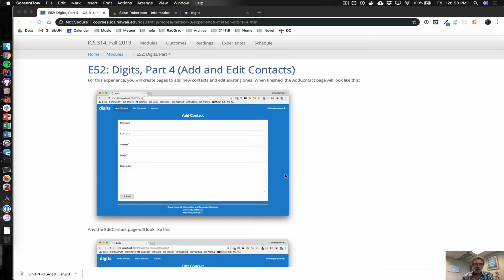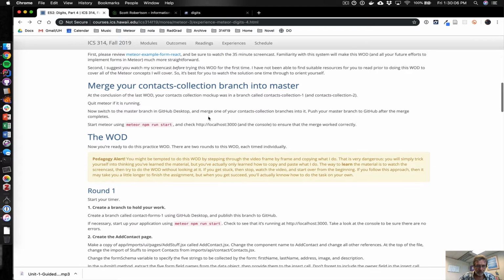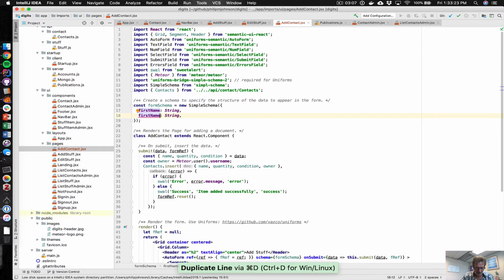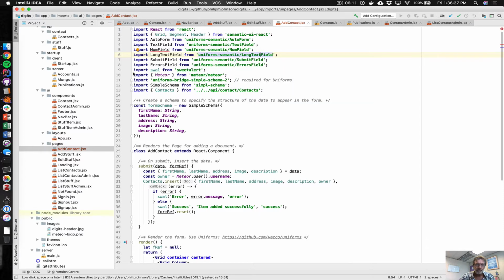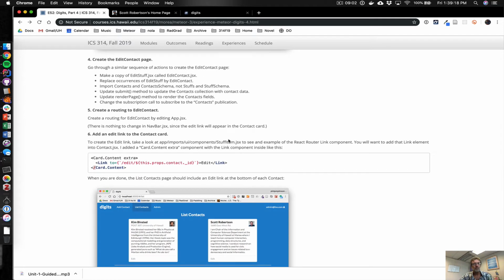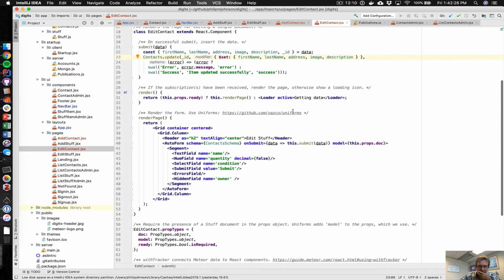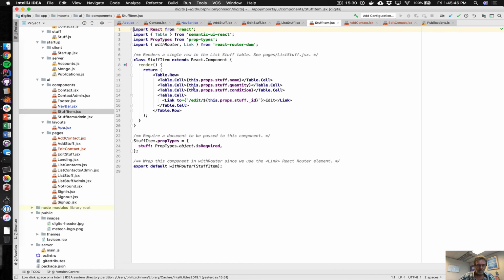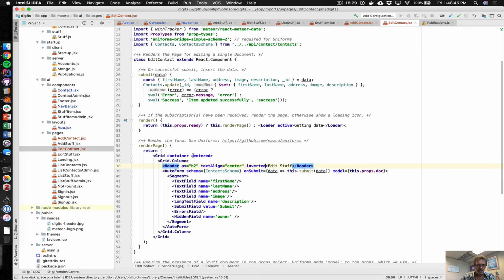E51: Digits, Part 4